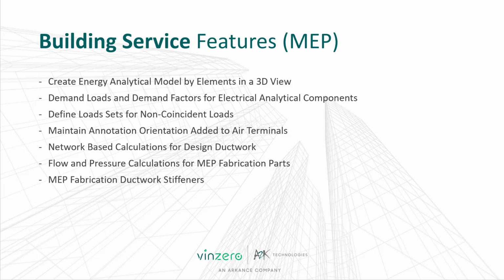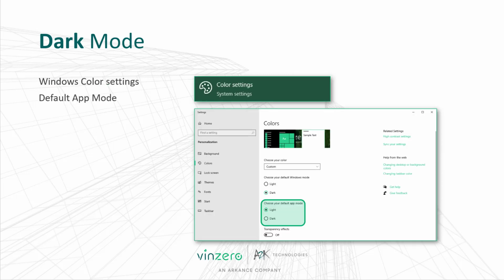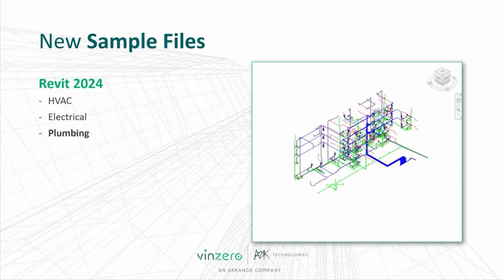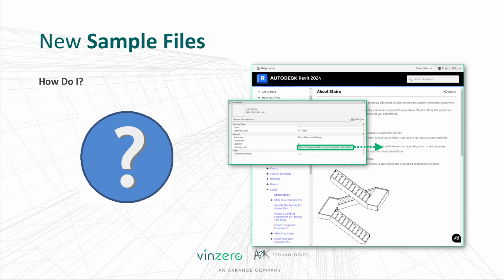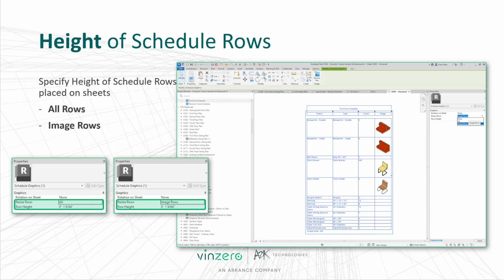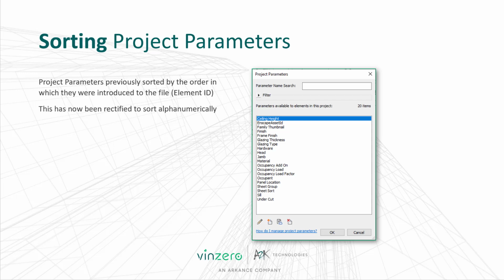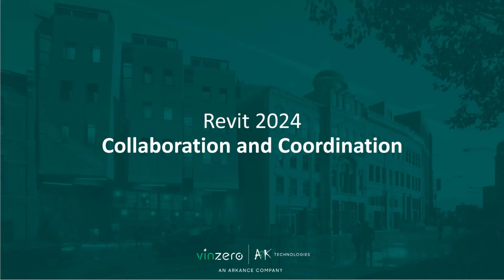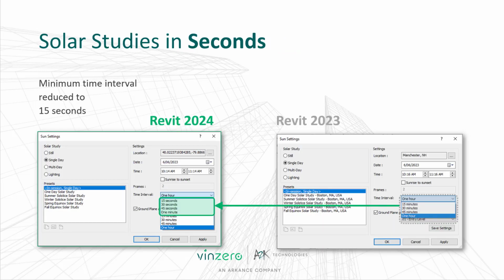What's New in Revit 2024 (MEP)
Revit MEP 2024 brings a host of new features and enhancements specifically tailored for mechanical, electrical, and plumbing (MEP) design professionals. One of the key additions is the improved electrical design capabilities, offering enhanced circuiting and panel schedules, enabling users to efficiently create and manage electrical systems within their projects.

The software incorporates enhanced collaboration features, allowing MEP teams to work together seamlessly by sharing models, coordinating design changes, and resolving conflicts in real time. With improved analysis and simulation tools, as well as increased support for industry standards and interoperability, Revit MEP 2024 empowers MEP professionals to create comprehensive and efficient building systems.